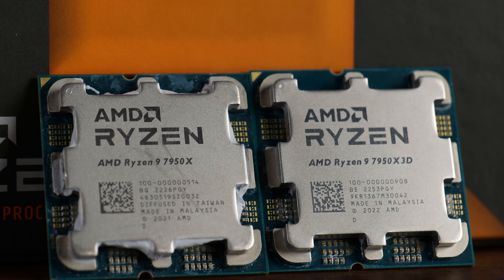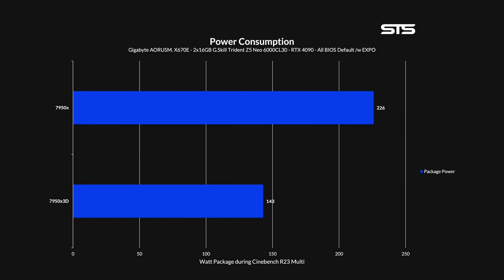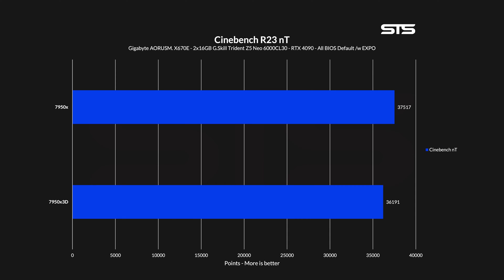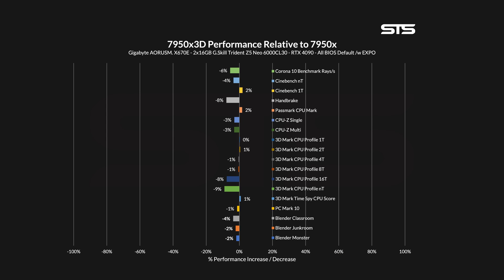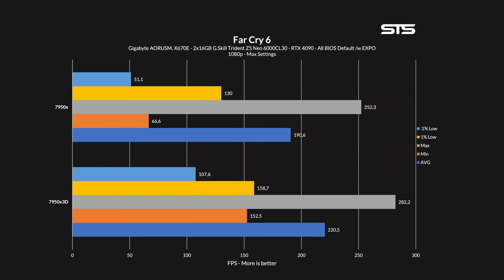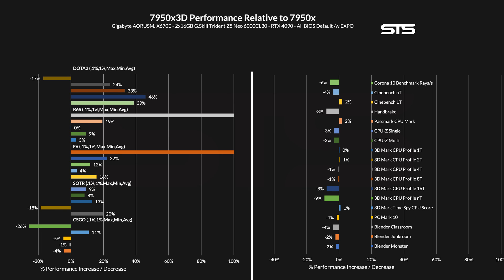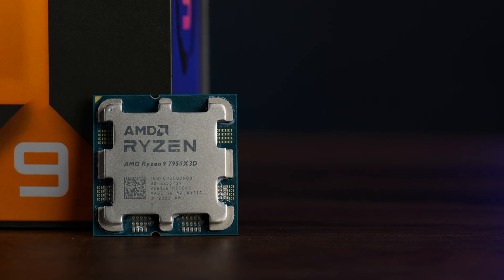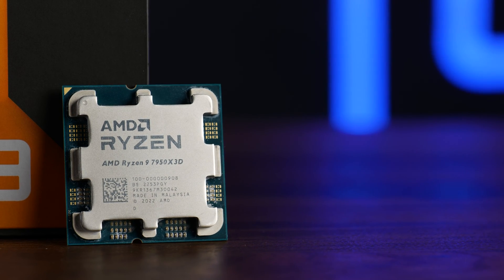AMD 7950X3D vs 7950x - Upgrade Or Not?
Should you go for a 7950X3D or a 7950X? Which one is right for you? Let's compare both of them head to head in a number of benchmarks and determine which one is perfect for your use case!

- AMD Ryzen 9 7950x3D
- AMD Ryzen 9 7800x3D
- AMD Ryzen 7 7700x
- AMD Ryzen 9 7950x

00:00 7950x3d VS 7950 Intro & Specs
00:40 Sustained Core Speeds
01:30 Power Consumption
02:12 Work - Performance
04:20 Gaming Performance
06:00 Direct Comparison
07:20 What Chip for which use-case
08:15 The Usual Outro